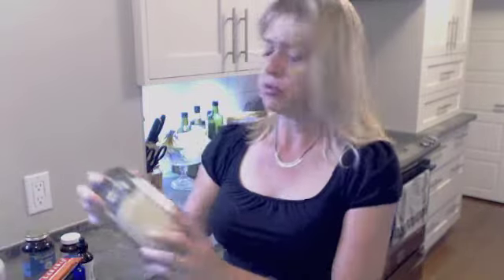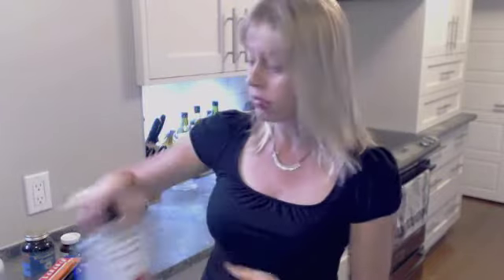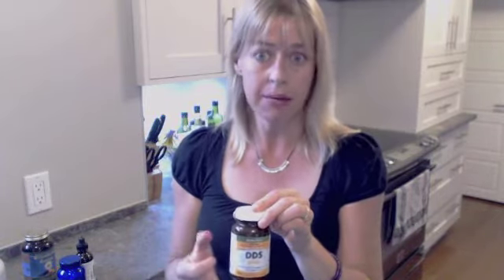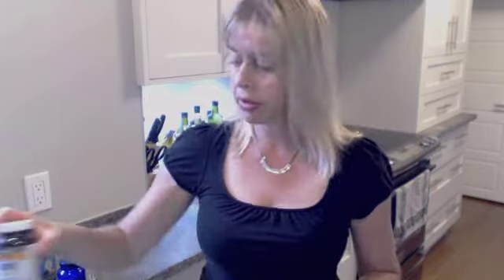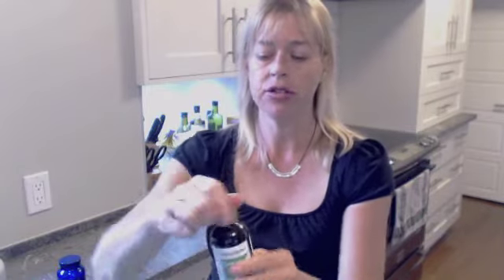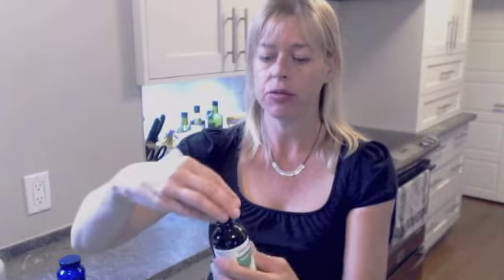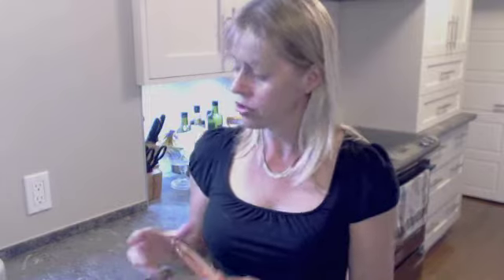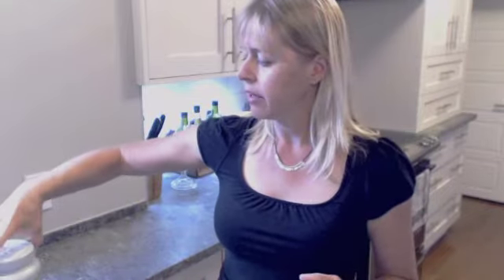12-Day Cleanse Q & A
Questions and Answers about my 12-Day Cleanse!! All your best questions answered.